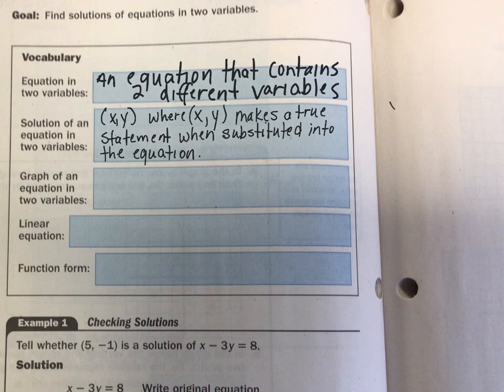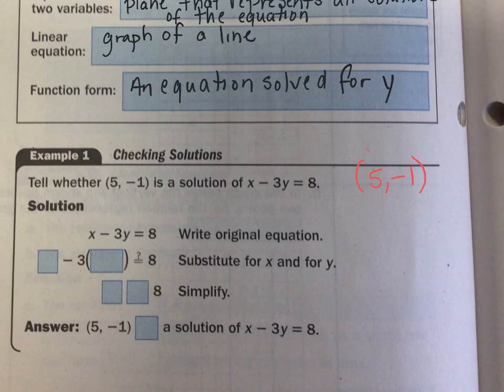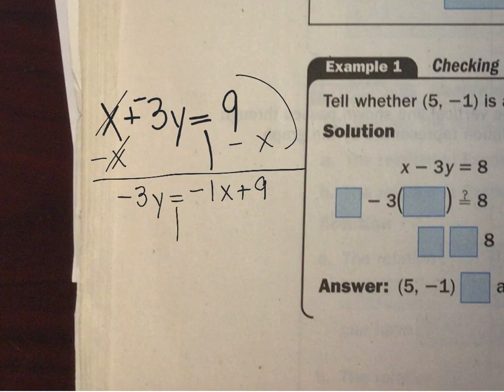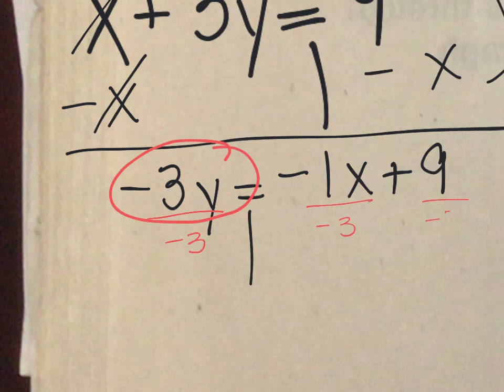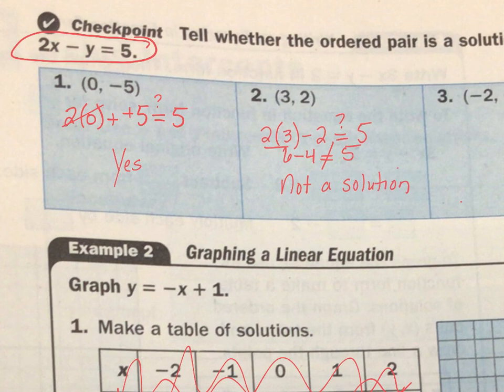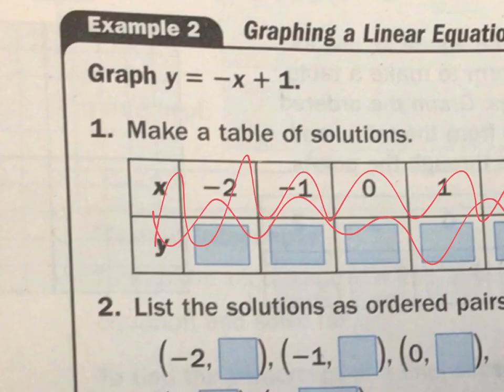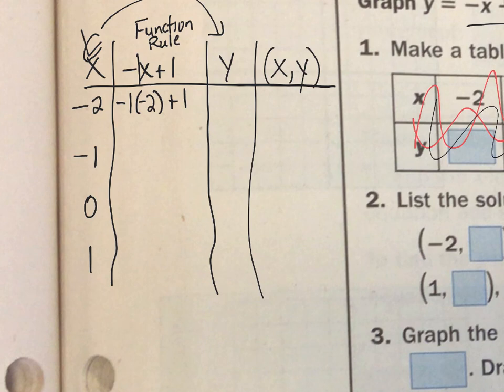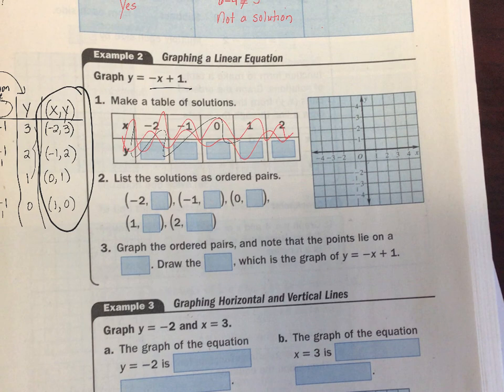8.2 Linear Equations in Two Variables